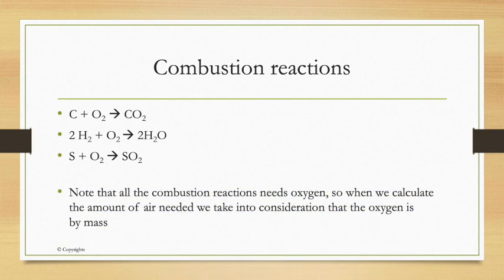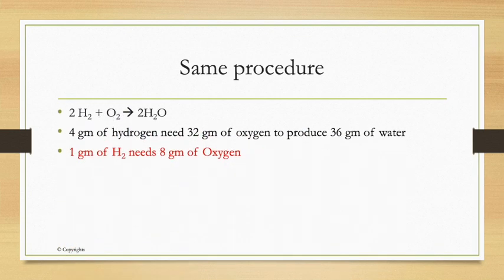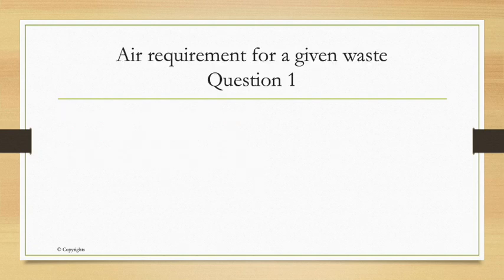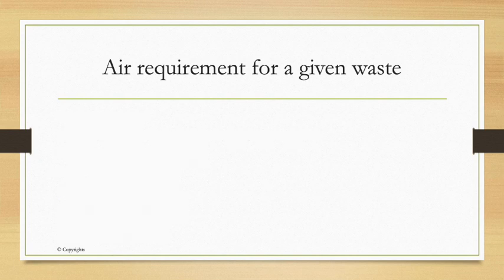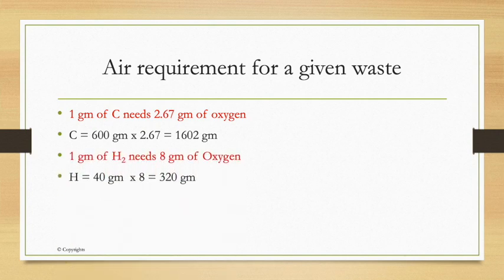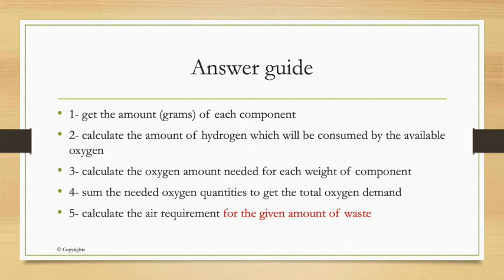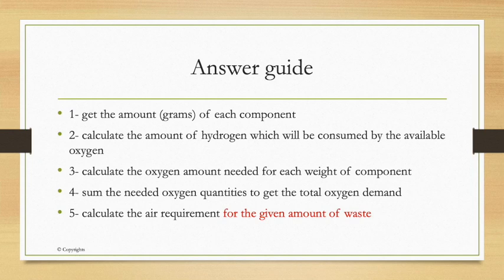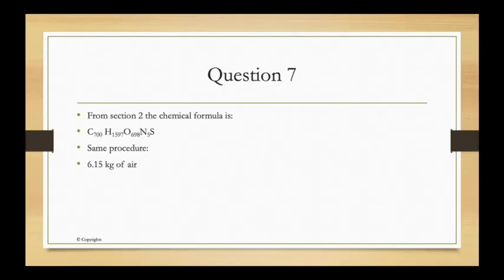Solid waste section 5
This is the illustration of how to compute the amount of air needed for the complete combustion of solid waste. Kindly note that you may need to take an excess to make sure it is complete combustion